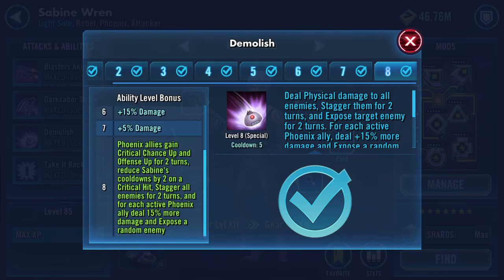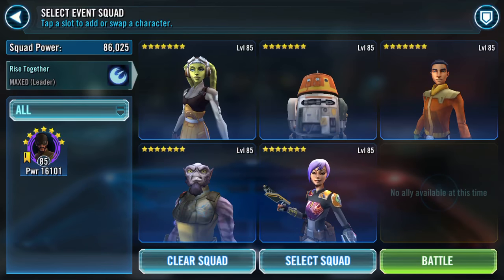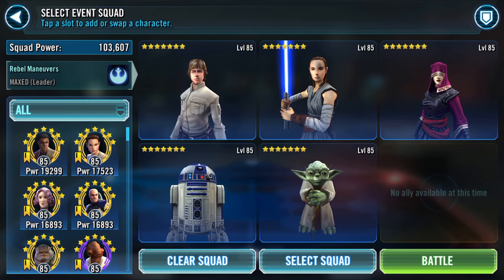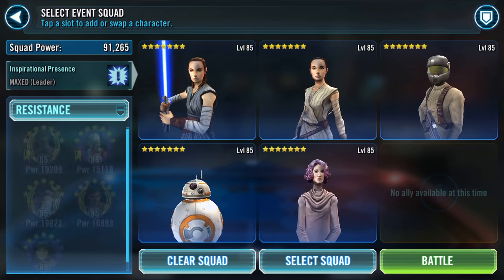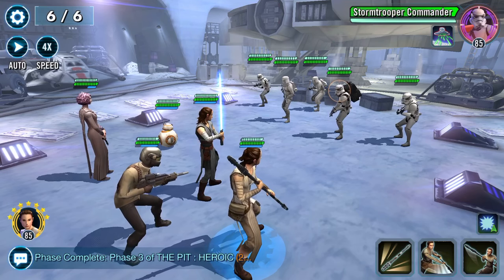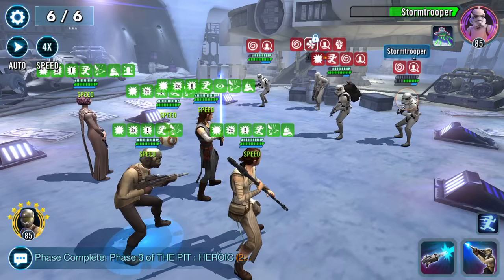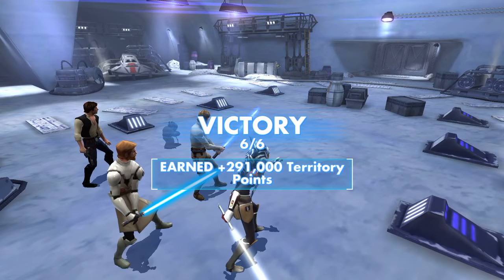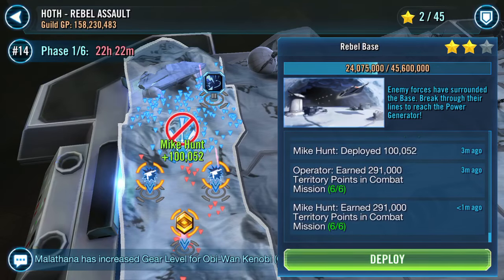LSTB just to use Phoenix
I gave Sabine s zeta and wanted to try it out